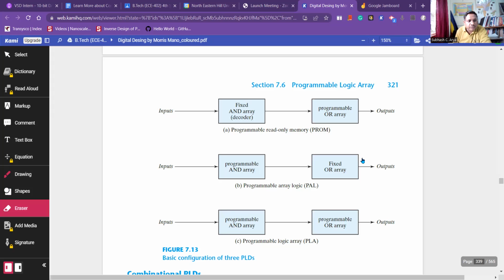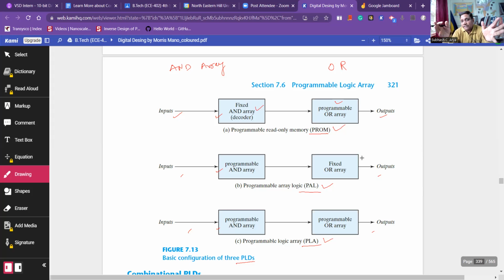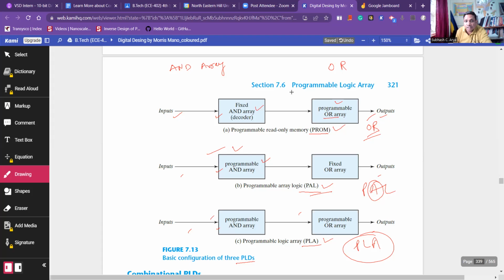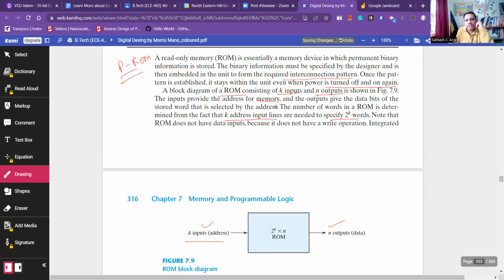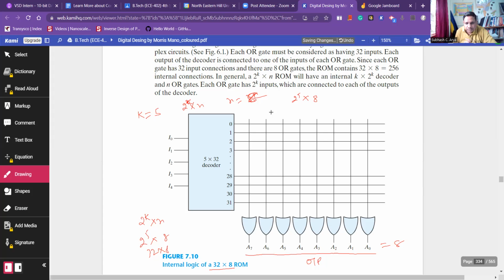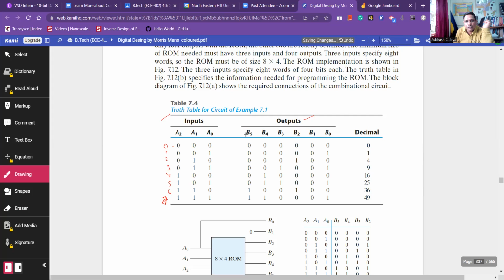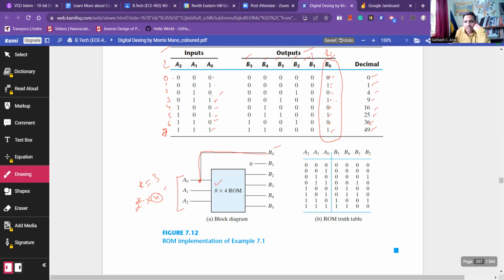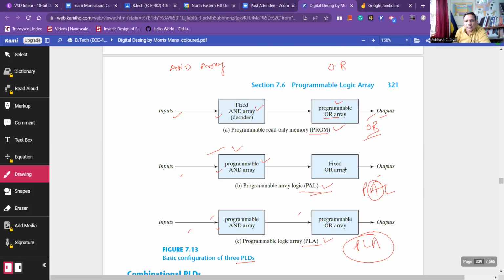PLDs and PROM Example 7p1